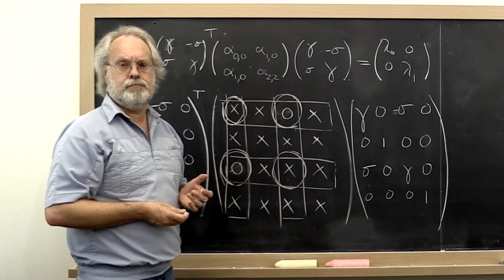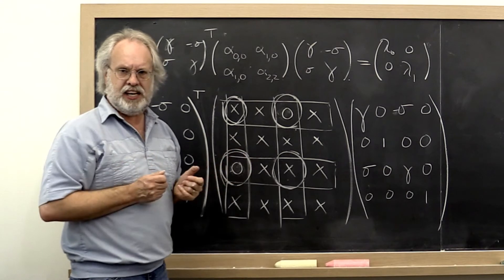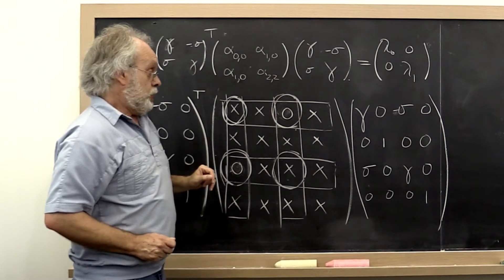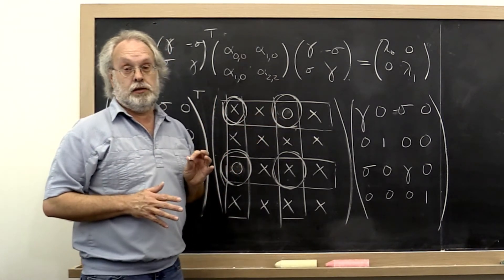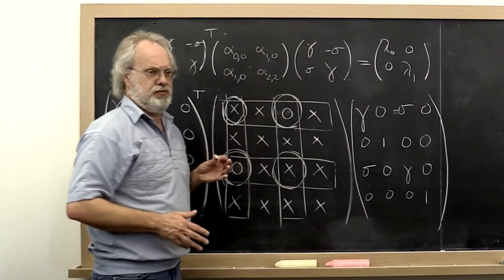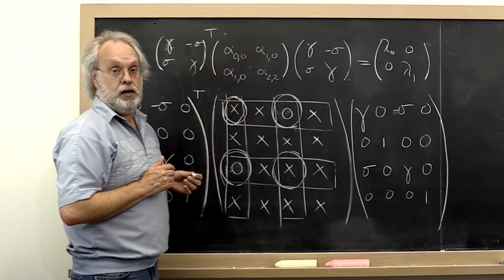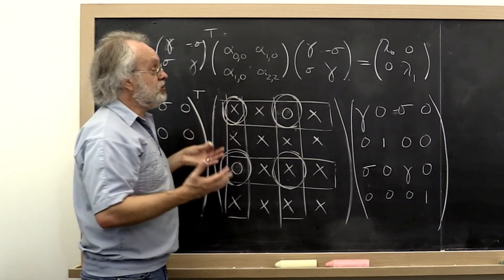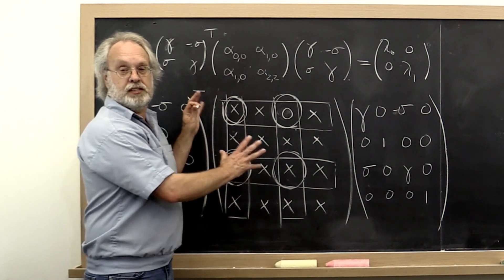11.3.2 Jacobi's method, Part 2